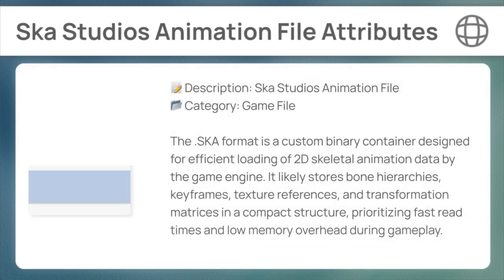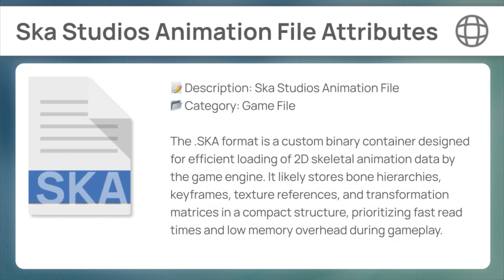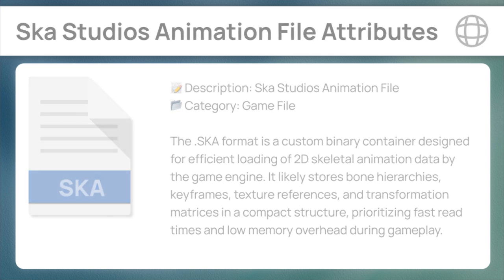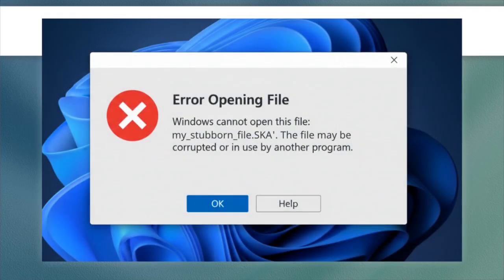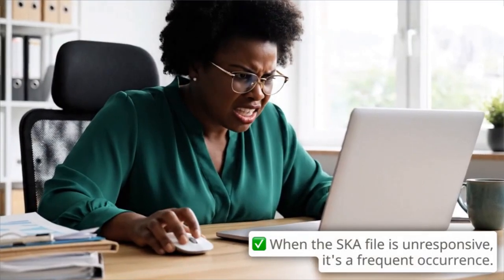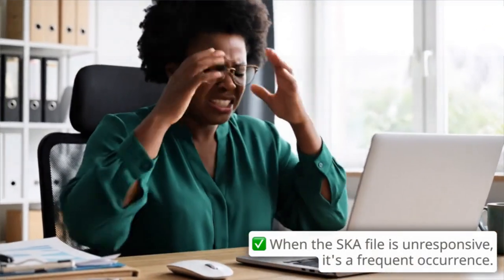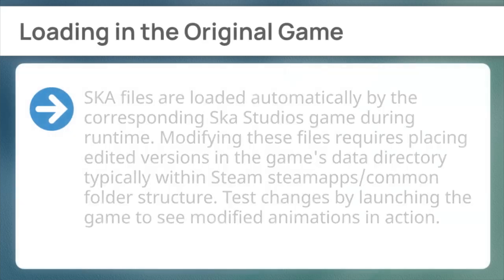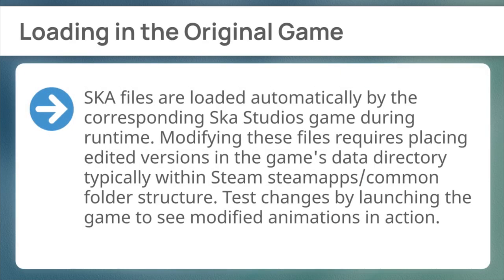How to Open SKA Files (Ska Studios Animation)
If your Ska Studios Animation File won’t open, don’t panic. In this fast guide, I’ll show you how to identify, open, and repair SKA files on Windows — even if the file type is unfamiliar. 🪄✨ Universal Viewing Application (5-Star)

A proprietary animation file used in games developed by Ska Studios, such as "Salt and Sanctuary" and "The Dishwasher: Dead Samurai." Users, typically modders or game enthusiasts, encounter this file when attempting to extract or modify character animations, sprites, and other graphical assets from the game's data.

The .SKA format is a custom binary container designed for efficient loading of 2D skeletal animation data by the game engine. It likely stores bone hierarchies, keyframes, texture references, and transformation matrices in a compact structure, prioritizing fast read times and low memory overhead during gameplay.

▶ Quick Fix Guide:

- Engaging with Modding Communities
- Examining with Hex Editors
- Troubleshoot Windows errors preventing SKA access
- See what the SKA file contains and how it’s commonly used
- Use the proper application to open the SKA file safely
- Loading in the Original Game
- Learn the history behind the SKA file format
- Fix mismatched SKA file associations in Windows

▶ Software for SKA Files:

Salt and Sanctuary (Ska Studios)

🛠️ Troubleshooting Steps:

1️⃣ Loading in the Original Game

SKA files are loaded automatically by the corresponding Ska Studios game during runtime. Modifying these files requires placing edited versions in the game's data directory typically within Steam steamapps/common folder structure. Test changes by launching the game to see modified animations in action.

2️⃣ Examining with Hex Editors

Open SKA files in HxD or another hex editor to inspect their binary content. Identifying animation parameters keyframes and bone structures requires comparing multiple files and observing patterns. This reverse engineering approach helps modders understand the format for creating custom animations.

3️⃣ Engaging with Modding Communities

Search modding forums and Discord servers dedicated to Ska Studios games like Salt and Sanctuary. Community members may have developed tools for SKA file editing or shared documentation about the format. Collaboration accelerates understanding of proprietary formats with limited official information.

Timestamps:

00:00 - SKA File Opening Guide
00:26 - What is the SKA Format?
00:45 - Exploring the SKA Format Structure
01:06 - Standard SKA Programs
01:24 - Accessing SKA Files
01:50 - Fix Broken SKA Files
02:54 - All-in-One File Viewers